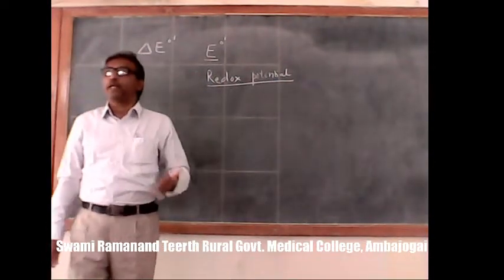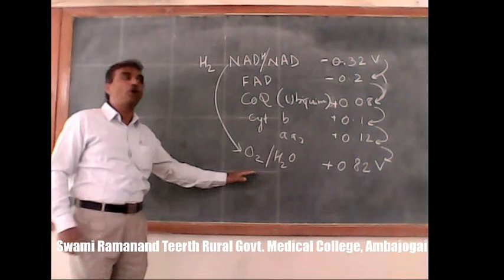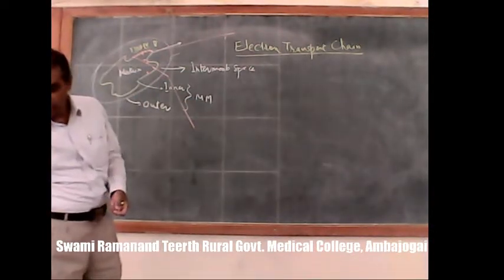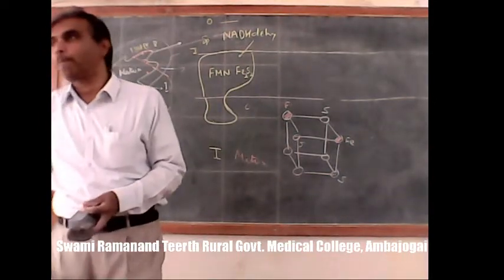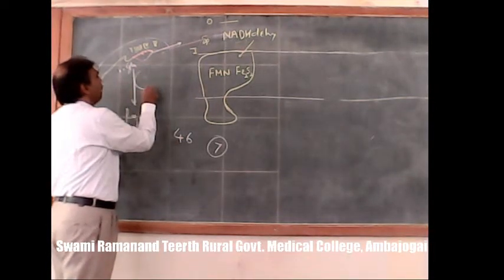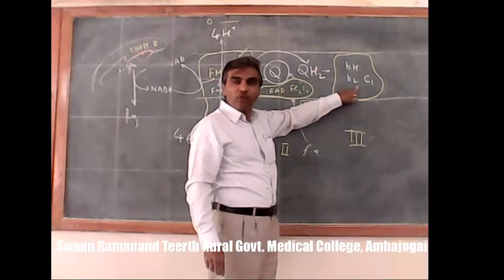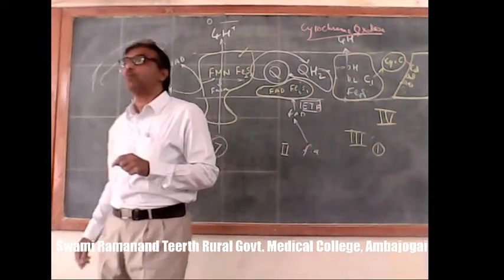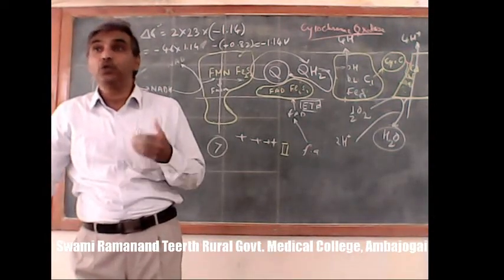Electron Transport Chain- Dr. M. R. Mogarekar.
For biochemistry students.